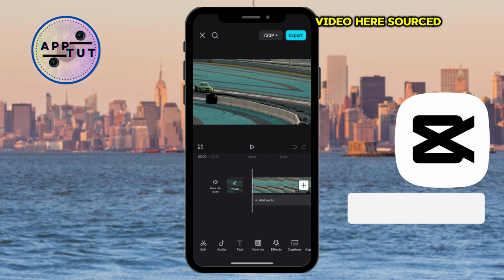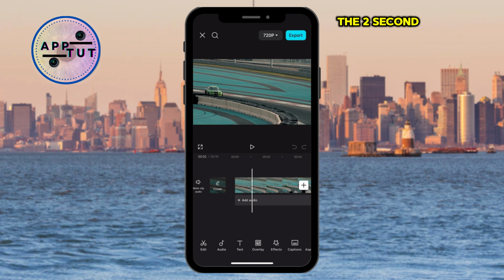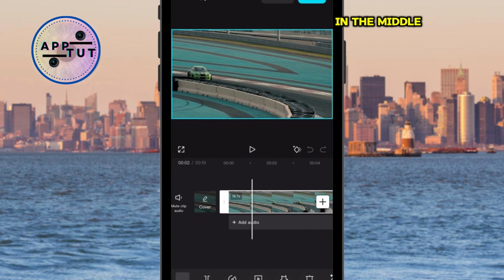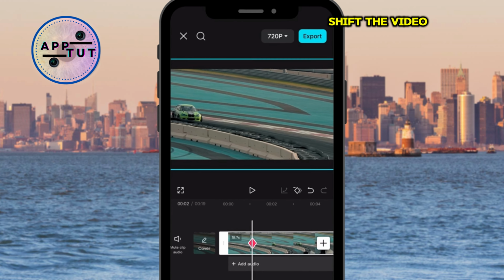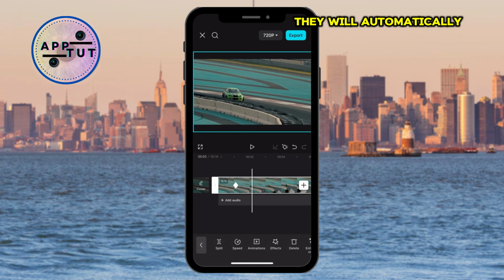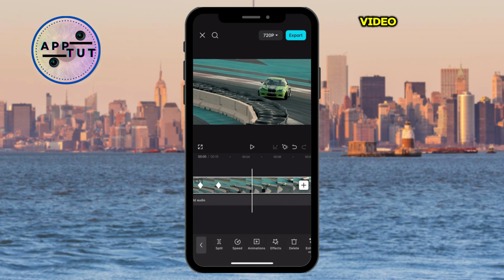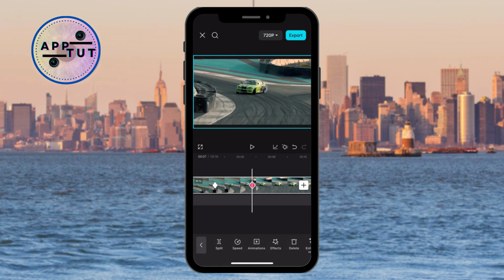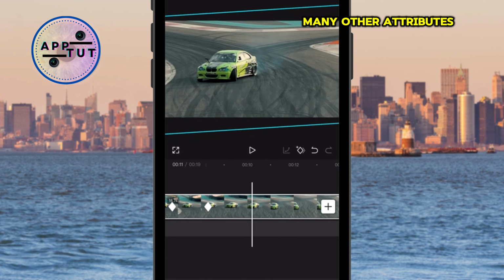How To Add Key Frames to Video In CapCut APP (Update 2024)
🎬 Unlock the secrets of video editing with our guide on how to add keyframes in CapCut App! Keyframes are crucial for creating smooth transitions and dynamic effects, making our videos stand out.

We’ll explore various techniques that simplify the process, ensuring we can apply these skills effortlessly.